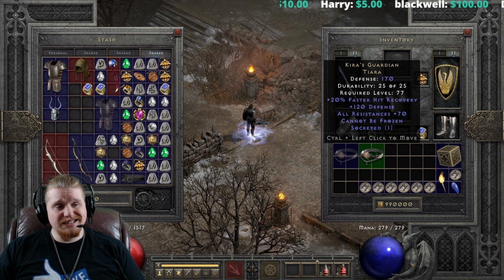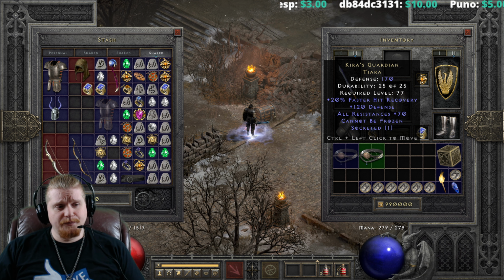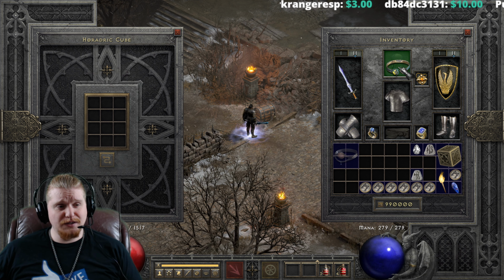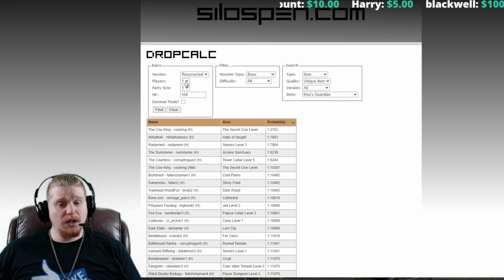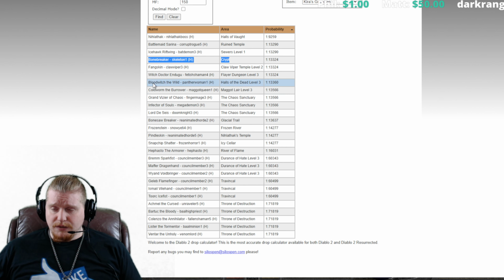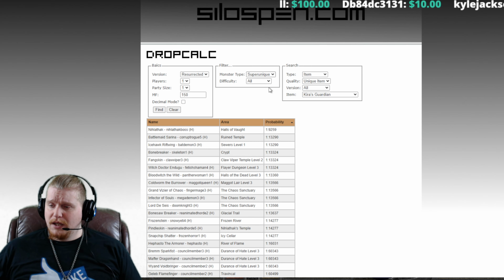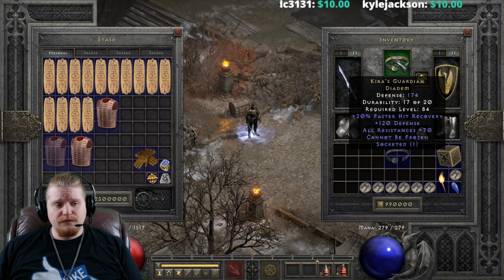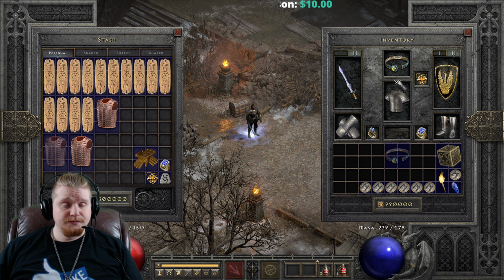D2R Unique Items - Kira's Guardian (Tiara)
Hello Guys and Gals Today I am going to go over the Unique Item Kira's Guardian (Tiara)

+50-120 Defense
+20% Faster Hit Recovery
Cannot Be Frozen
All Resistances +50-70